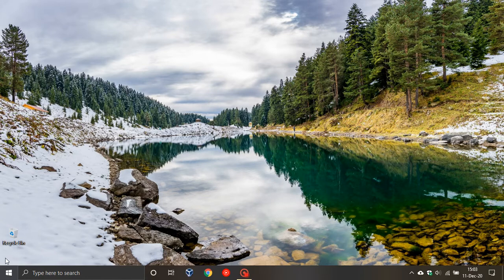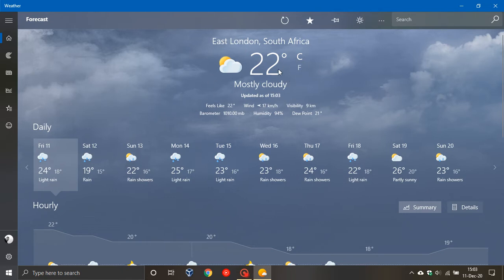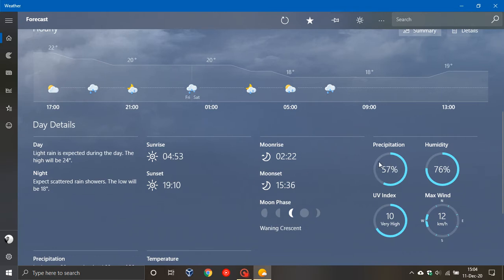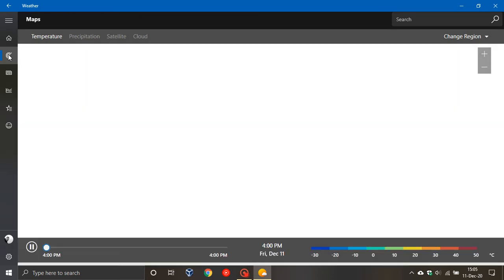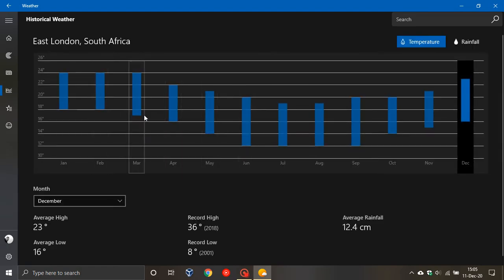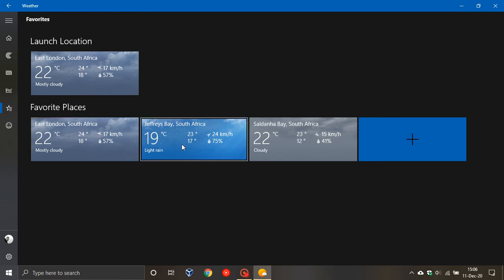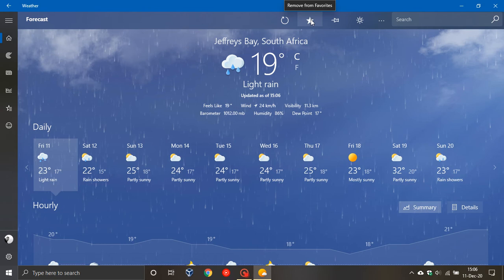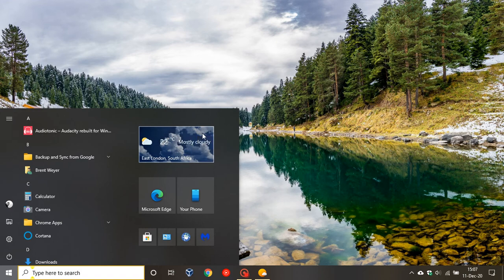Taking A Look At The Microsoft Weather App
I hope you enjoy this overview of the Microsoft Weather App.